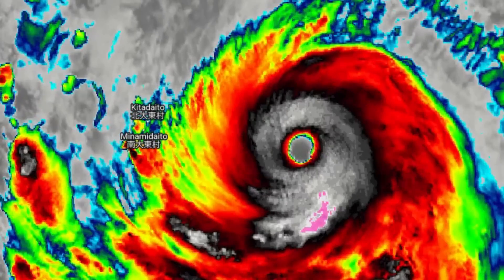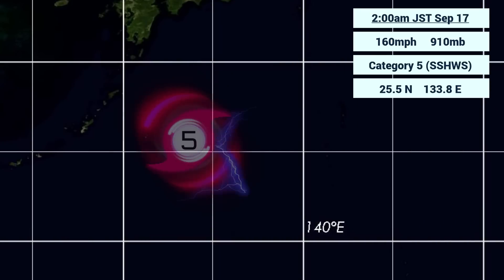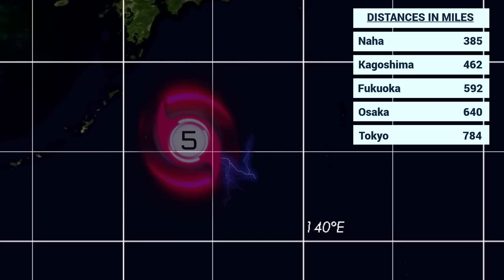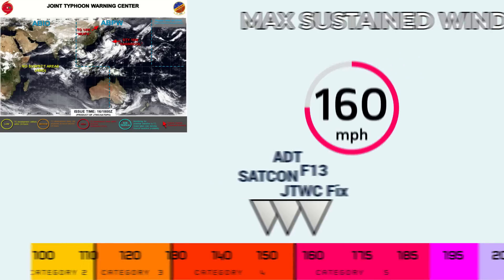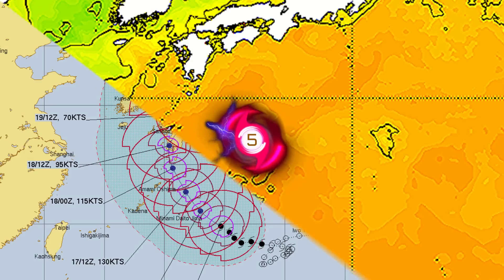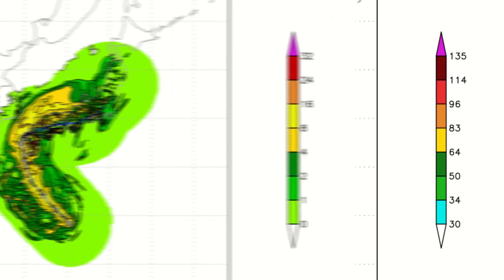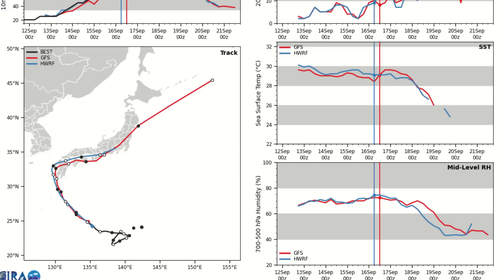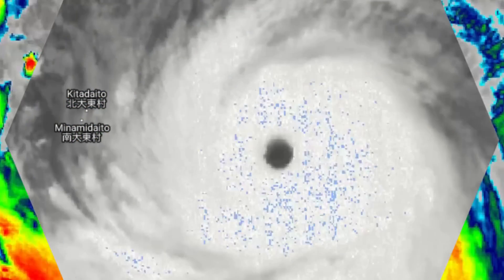Nanmadol reaches Category 5 status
After rapidly intensifying in the past 2 days, Nanmadol has reached the top of the scale - Category 5 status, with winds of 160mph and a pressure of 910mb. The storm poses a high risk to Japan, where heavy rainfall is likely to be the biggest threat. Strong winds will be a big threat as well, as the typhoon is forecast to strike as a low-end Category 3 with winds of 115mph in 2 days.